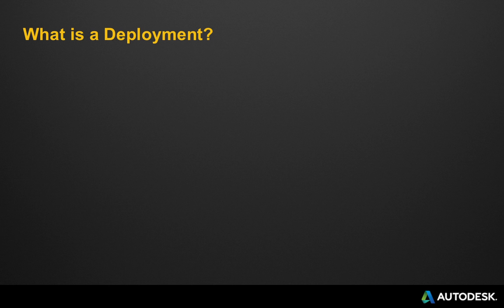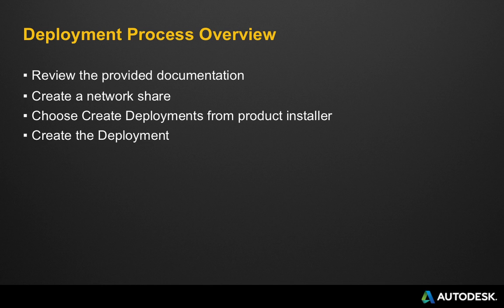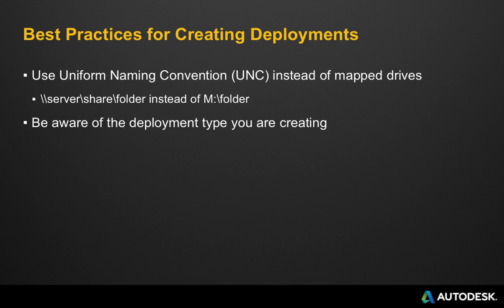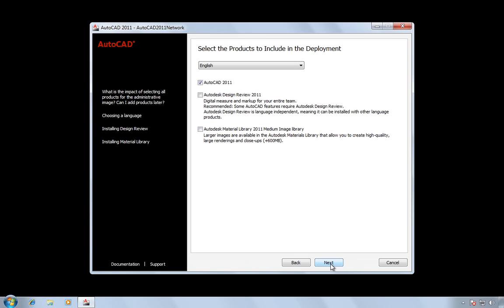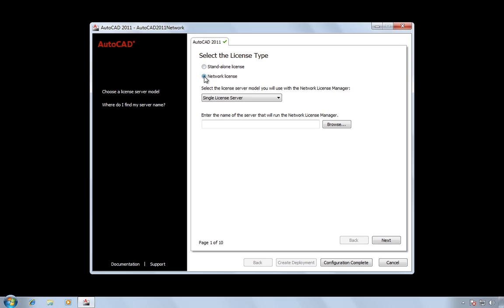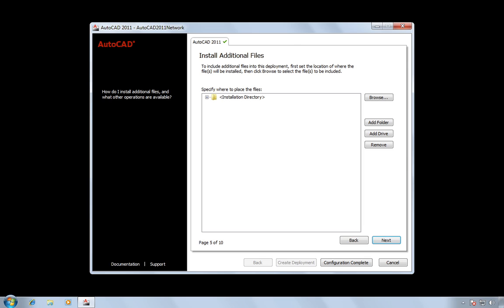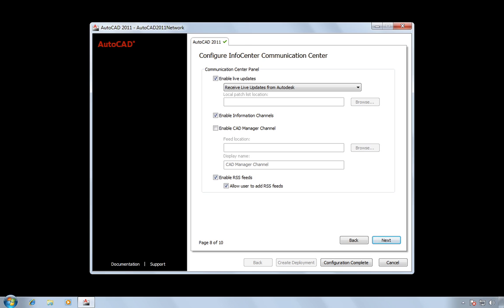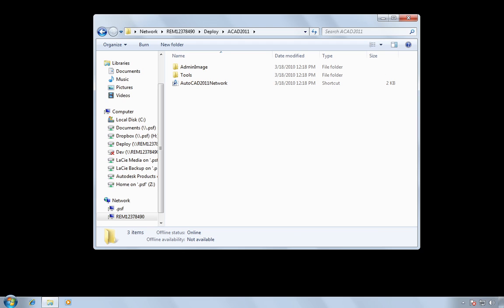Creating a Deployment of AutoCAD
Overview of creating an administrative deployment image, understanding deployment options, and how to use deployments to install Autodesk software.